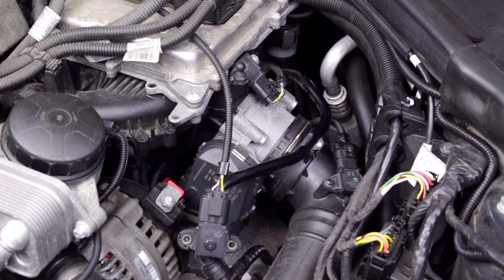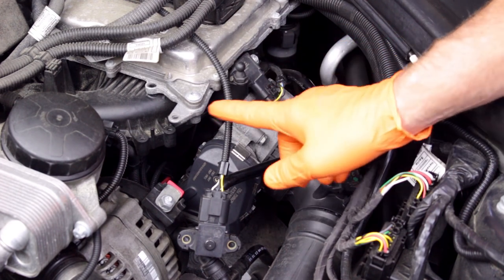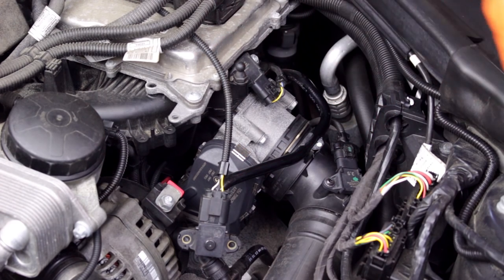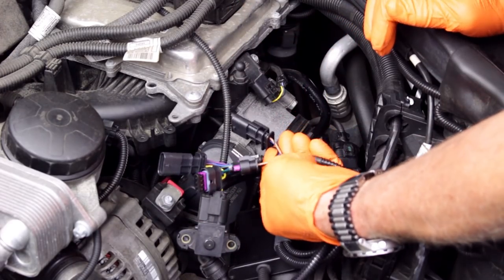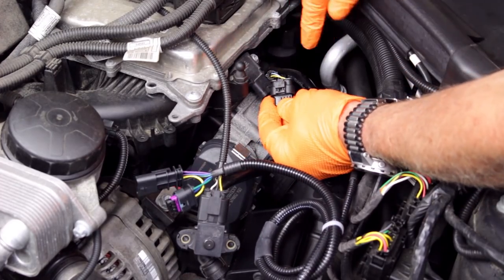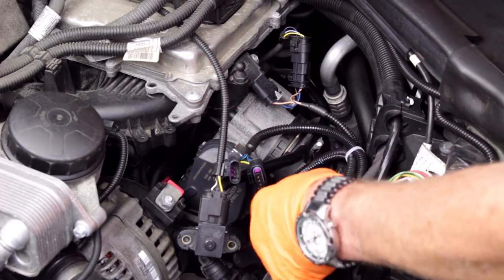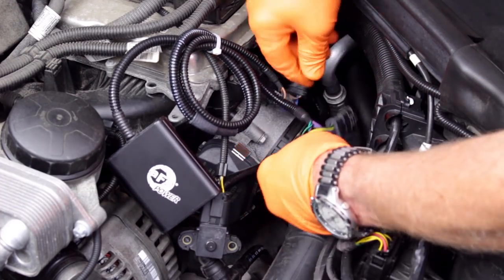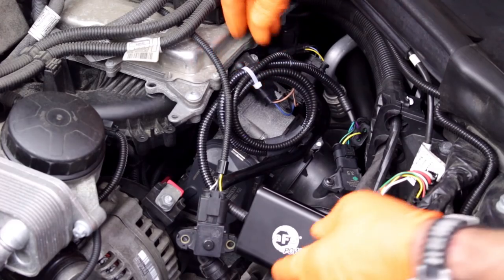Installing an aFe Power Scorcher Tuner on a BMW Turbo Engine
BMW DIY Video - How to Install aFe Scorcher Performance Module on BMW Turbo

Can you really add up to 60 Horsepower to your BMW for just a few hundred dollars and 30 minutes of your time?

The short answer is yes, you sure can. BMW’s newer turbocharged models make great power, right off the dealer’s showroom floor. This applies to the four cylinder models just as well as the 6 and 8 cylinders. With this noted, many BMW enthusiasts yearn for even more power and the BMW turbocharged 4 and 6-cylinder engines are certainly up to the task IF the engine management systems allow it. The new generation of plug & play programmer/tuners from aFe Power, Burger Tuning and Dinan allow these engines to easily make “seat of the pants” power increases with great Horsepower per dollar cost ratios and very little install time. 30 years ago, we would have to spend many times these amounts to achieve a 10% to 20% power gain. We also would have spent dozens of hours to install the parts, all while working with comparatively dismal fuel economy. The “Good Old Days of Hot-Rodding” are TODAY!

Let’s take a look at a sample installation of the basic plug & play Schorcher tuner, from aFe, on a BMW turbocharged model.

The aFe Power SCORCHER Module is designed to alter the pressure sensor signals to increase turbo boost to an optimum level throughout the entire RPM range. The result is a harmonious balance between power, throttle response and driveability. This module provides a hassle-free installation with no cutting, drilling or splicing and installation can typically be completed in around 30 minutes. Factory electronic accessories are not affected by installing the Scorcher module.  Available for most BMW turbo 4 & 6-cylinder turbo models, including diesel and M3/4/5/6.

BAVauto®
BAVauto.com
Bavarian Autosport

All products noted in this video can be purchased in our online store, 24 hours a day, 7 days a week. 8AM to 7PM EST, and Sat. 9AM to 4PM EST